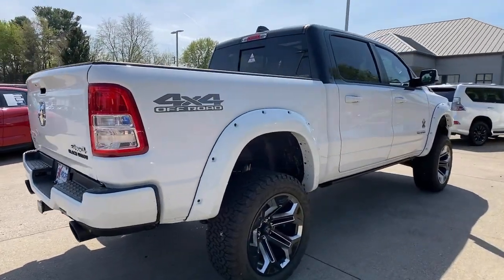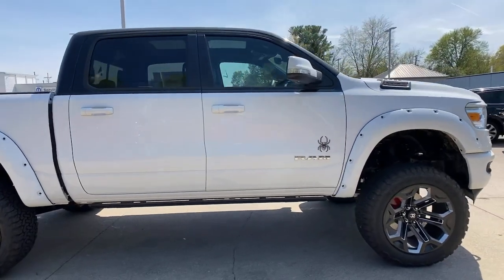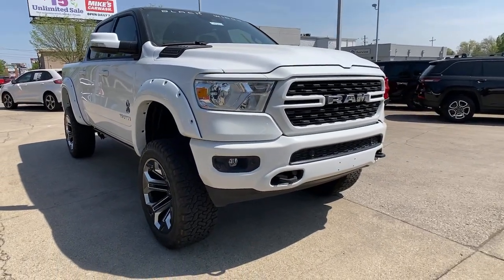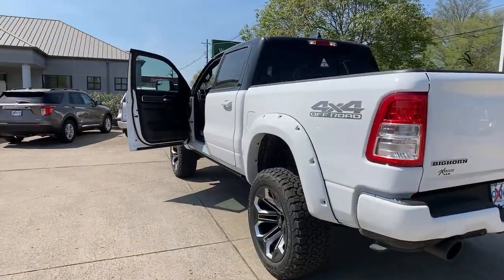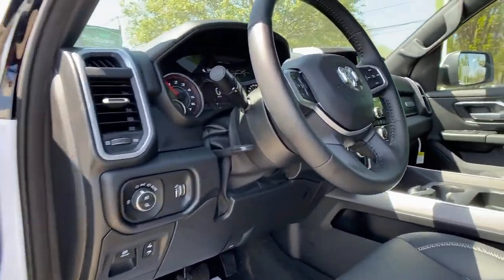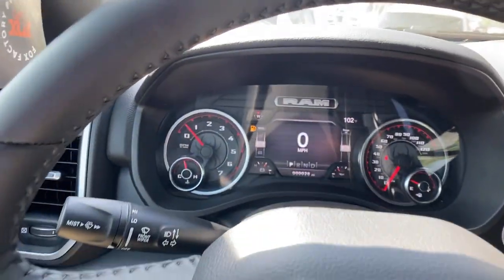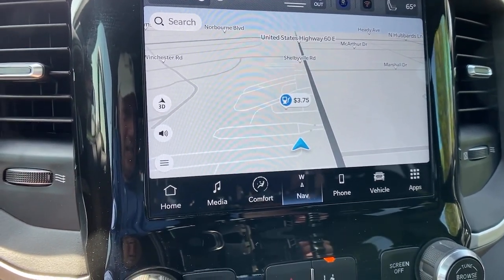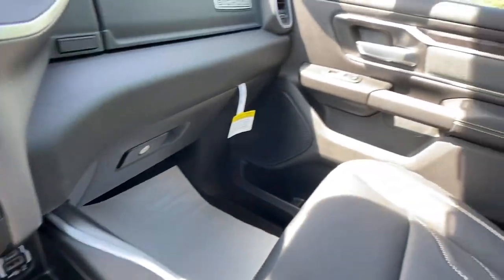2022 Ram 1500 at Oxmoor CDJR Louisville & Lexington, KY C14251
Bright White Clearcoat New 2022 Ram 1500 Big Horn/Lone Star available at Oxmoor CDJR in Louisville, Kentucky. Servicing the Lexington, Elizabethtown, KY New Albany, IN Jeffersonville, IN area.

Oxmoor CDJR
4520 Shelbyville Rd

2022 Ram 1500 Big Horn/Lone Star HEMI 5.7L V8 Multi Displacement VVT 1500 Big Horn/Lone Star Black Widow, 4D Crew Cab, HEMI 5.7L V8 Multi Displacement VVT, 8-Speed Automatic, 4WD, 48V Belt Starter Generator, 4G LTE Wi-Fi Hot Spot, 4-Wheel Disc Brakes, 8.4 Touchscreen Display, 9 Amplified Speakers w/Subwoofer, ABS brakes, Air Conditioning ATC w/Dual Zone Control, All R1 High Radios, All Radio Equipped Vehicles, Apple CarPlay, Brake assist, Connected Travel & Traffic Services, Connectivity - US/Canada, Disassociated Touchscreen Display, Dome Dual LED Reading Lamp, Dual Rear Exhaust w/Bright Tips, Dual-Pane Panoramic Sunroof, Electronic Stability Control, E-Locker Rear Axle, Emergency communication system: SiriusXM Guardian, Exterior Mirrors Courtesy Lamps, Exterior Mirrors w/Heating Element, Exterior Mirrors w/Supplemental Signals, For Details, Visit DriveUconnect.com, Front fog lights, Global Telematics Box Module (TBM), Google Android Auto, GPS Antenna Input, GPS Navigation, HD Radio, Heated Front Seats, Heated Steering Wheel, Illuminated entry, Integrated Center Stack Radio, Integrated Voice Command w/Bluetooth, Leather steering wheel, MOPAR Deployable Bed Step, MOPAR Spray In Bedliner, Overhead LED Lamps, ParkSense Front/Rear Park Assist w/Stop, ParkView Rear Back-Up Camera, Pedestrian Emergency Braking, Power 8-Way Driver Seat, Power-Folding Mirrors, Premium Overhead Console, Radio data system, Radio: Uconnect 5 Nav w/8.4 Display, Raised Ride Height, Remote keyless entry, Remote Start System, Security Alarm, SiriusXM Radio Service, SiriusXM w/360L, Steering wheel mounted audio controls, Traction control, Trailer Brake Control, Trailer Reverse Steering Control, Universal Garage Door Opener, USB Host Flip.brbrPlease CALL FOR AVAILABILITY as our inventory changes frequently . Serving Louisville Kentucky from our 4520 Shelbyville Road location as well as all surrounding areas including Lexington, Shelbyville, Elizabethtown, Clarksville Indiana and Jeffersonville Indiana. Price includes: $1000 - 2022 RAM National Retail Consumer Cash (Type 1/B) 22CN1. Exp. 05/01/2023 $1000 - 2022 Ram SFS Bonus Cash 22CN2. Exp. 05/01/2023 $2000 - Bonus Cash 22CNA. Exp. 05/01/2023 Trade in Bonus Cash. Customer must trade in an operable vehicle of a model year within 5 years of the current date, with less than 100,000 miles, and with a clear title. Customer must appear in person at the dealership to qualify. Dealers and wholesalers do not qualify. $1,000 - Exp. 07/31/2023 In House Financing Bonus Cash. Must finance with approved Oxmoor Chrysler lender at standard rates. Cash/Outside Finance lenders DO NOT qualify. Available only to individual consumers that finance at least 51% of the vehicle's MSRP. Customer must appear in person at the dealership to qualify. See dealer for details. $1,000 - Exp. 07/31/2023